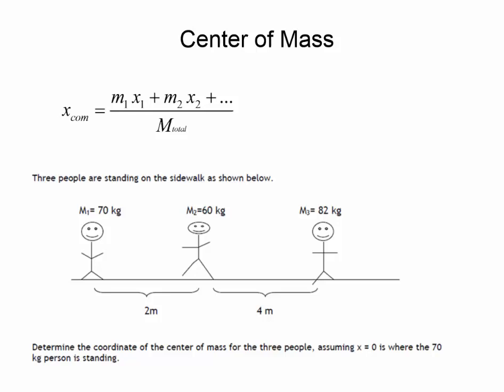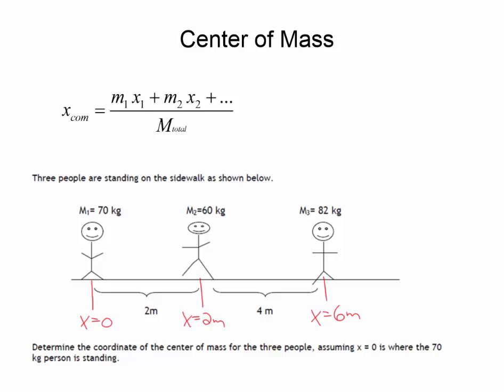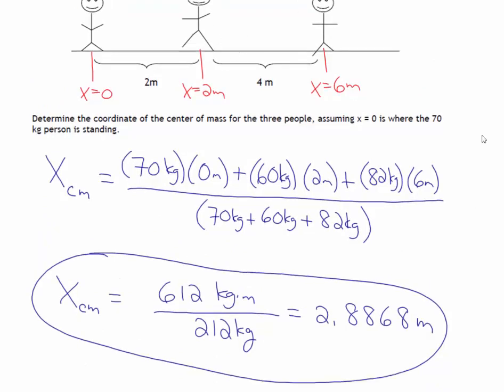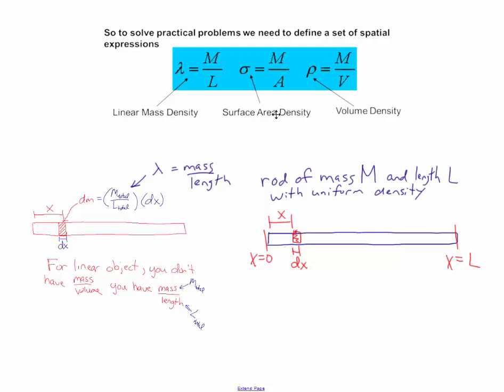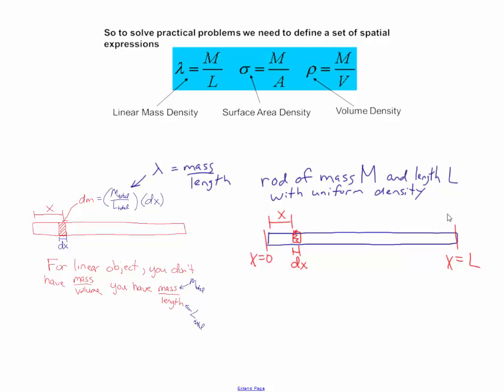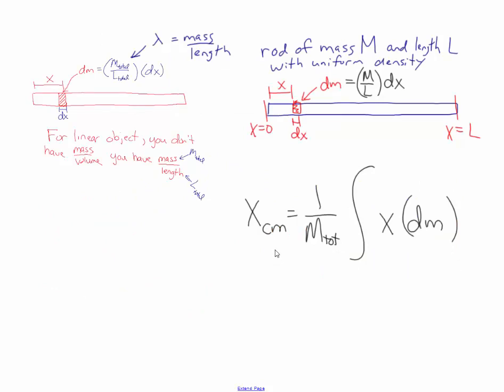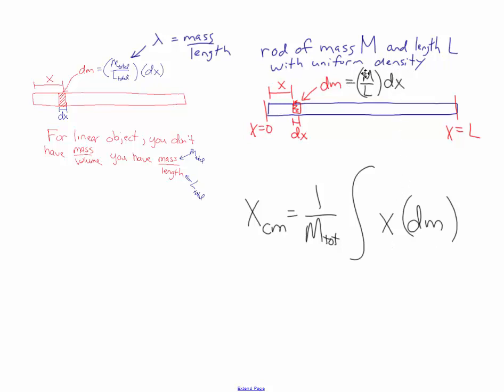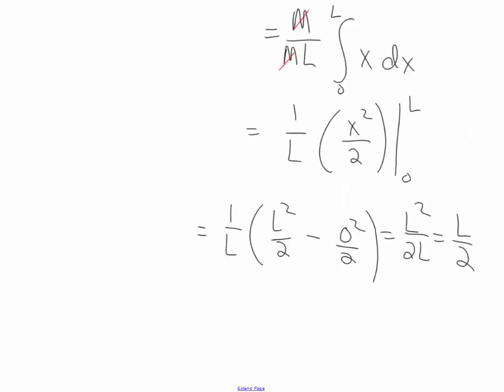Calculating Center of Mass - Part 1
Finding the center of mass for three objects along a line, and then finding out how to use integration to find the center of mass of a uniform rod and show that it is at the middle of the rod.